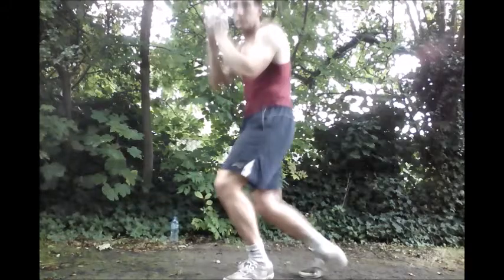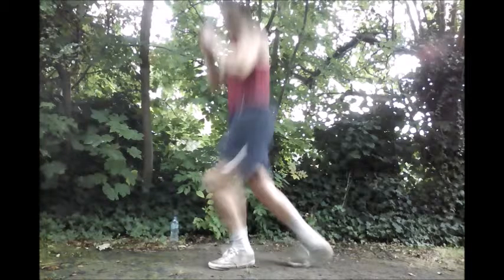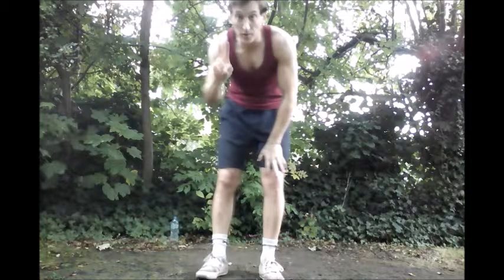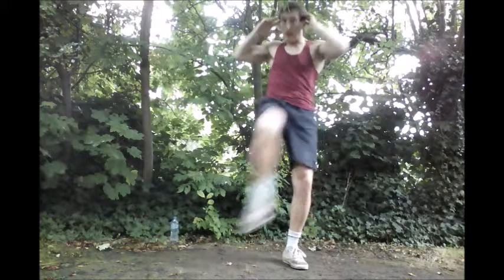HIIT Fat Burning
Body-Weight Tabata/HIIT Fat Burning Workout.
Here is this weeks follow along workout. You will not require any equipment as it is a body-weight metabolic conditioning workout.
Great for fat burning, and producing the after-burn effect where you will be in the fat burning zone for hours after your workout, as well as improve your conditioning (fitness) levels.

4 exercises using a Tabata/Hiit Style system of 20 seconds work followed by 10 seconds recovery for 4 mins = 1 round - followed by 1min (10 secs) rest between each round.
 Do 1-2 rounds if beginner and build up to 4 rounds if new to exercise.